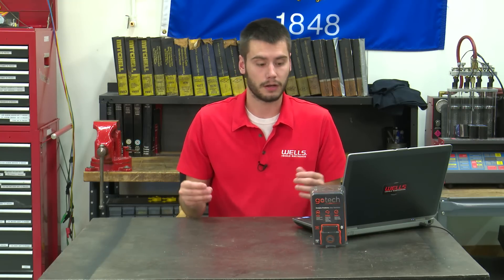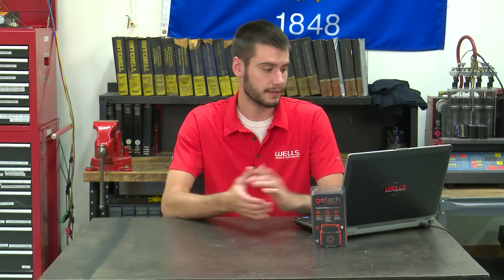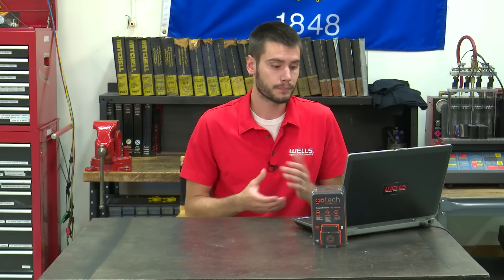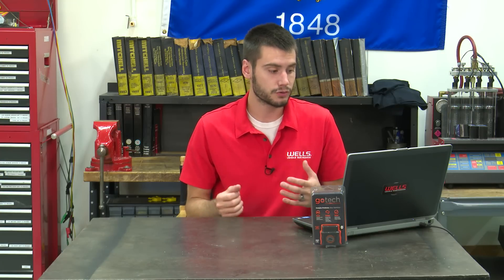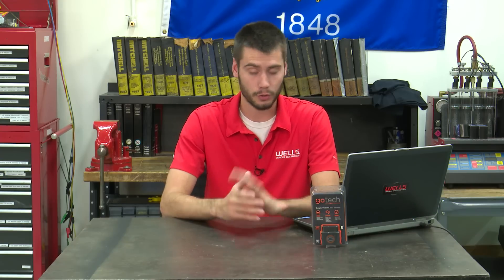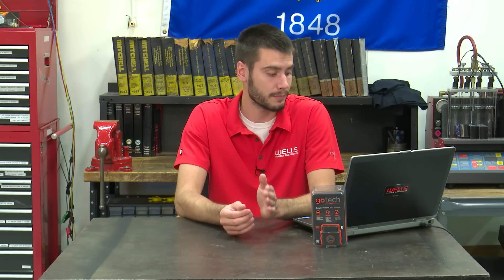Wells TechConnect Ep.11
Join us for this week's episode of TechConnect! We answer the questions from our previous class on scan tools!

Also join us on October 6th at noon in your time zone for our next class! See ya then.